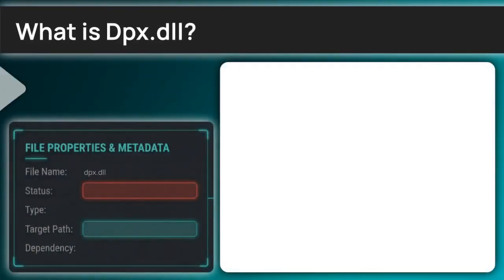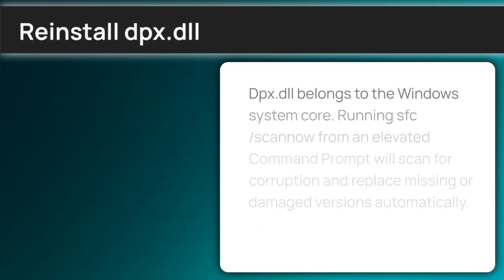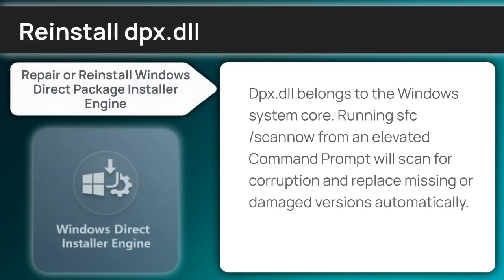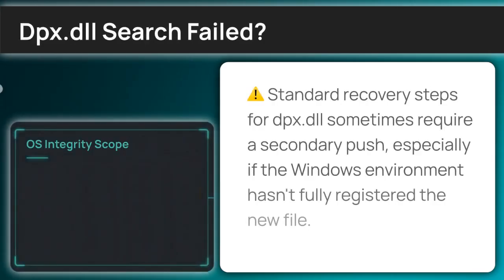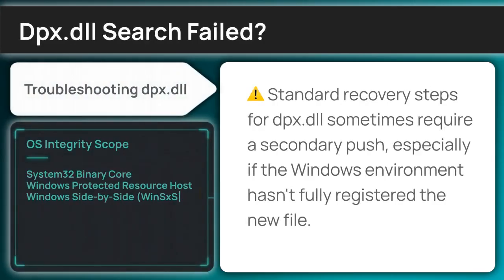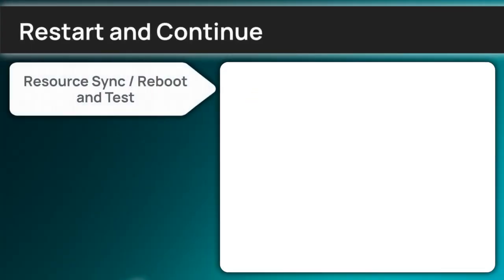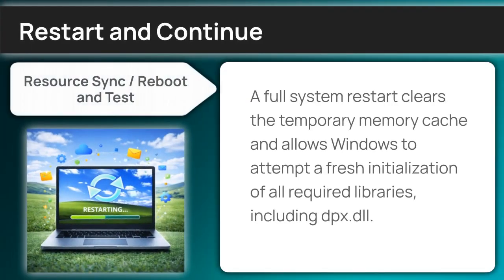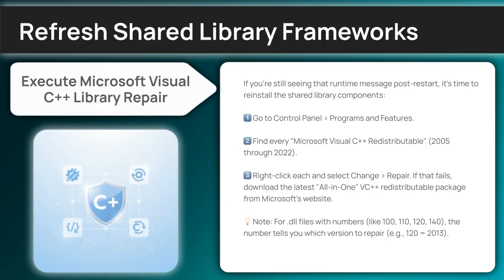Fix dpx.dll Update Error!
Dpx.dll: Learn How to Repair Installation Problems Caused by Missing or Corrupt DLLs in Windows Direct Package Installer Engine. 🛠️⚙️ An optional troubleshooting utility is available via this

Why is Windows reporting that Dpx.dll is missing? These errors are commonly caused by incomplete installations, missing dependencies, or interrupted updates.

What is Dpx.dll? The Direct Package Extraction library. It manages the unmanaged localized decompression and localized extraction of localized Windows Update packages (.MSU/.CAB) into localized system servicing manifests.

In the context of Windows Direct Package Installer Engine, Dpx.dll is a Native Win32 Library DLL that employs the Native Win32 Library protocol. I’m going to guide you through a few simple troubleshooting steps that can help reduce or resolve this DLL-related error.

▶ In this walkthrough:

- Get facts about the dpx.dll file

Timestamps:

00:00 - How to Fix dpx.dll Missing Error (Easy Guide)
00:17 - What Is dpx.dll and How It Affects Your PC
00:37 - Download and Install dpx.dll File (Safe Guide)
00:55 - Restart Windows to Confirm dpx.dll Is Fixed
01:13 - Fix dpx.dll Error by Refreshing Shared Libraries
01:58 - Avoid Dangerous DLL Fix Solutions